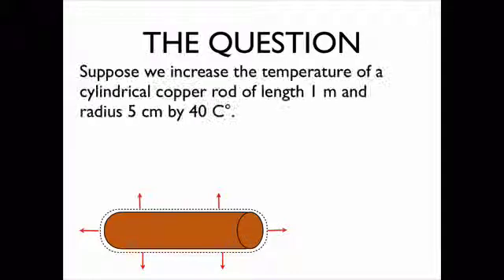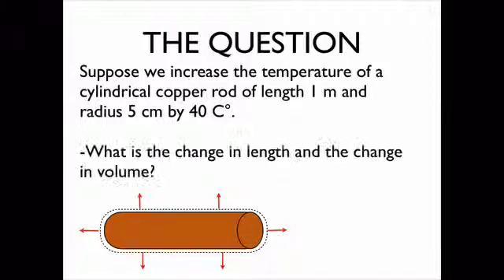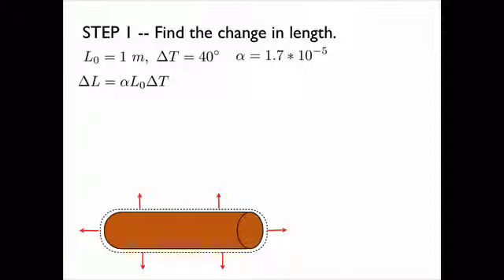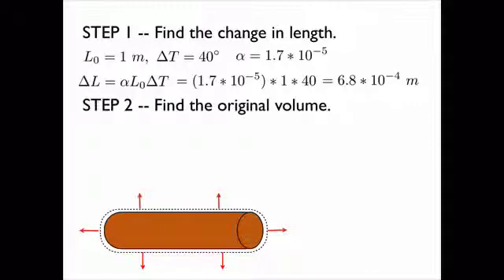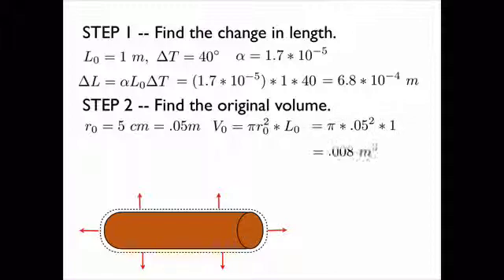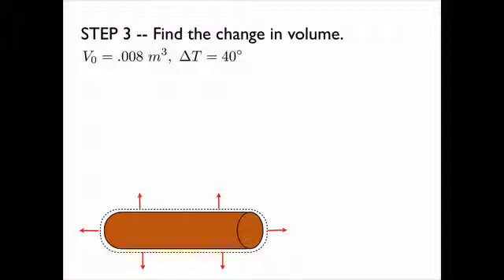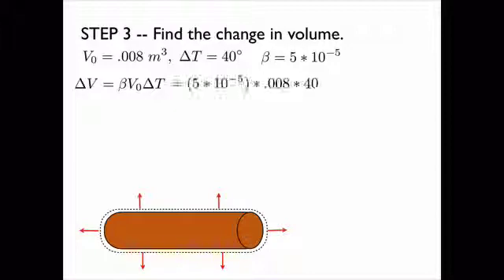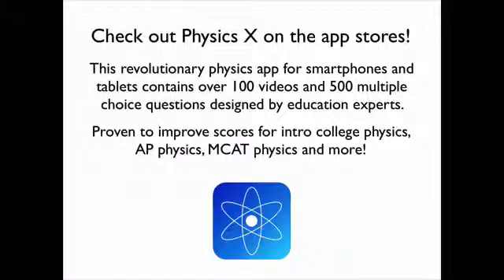Thermal Expansion -- College, AP, SAT, MCAT Physics